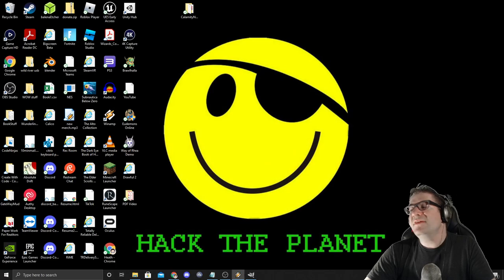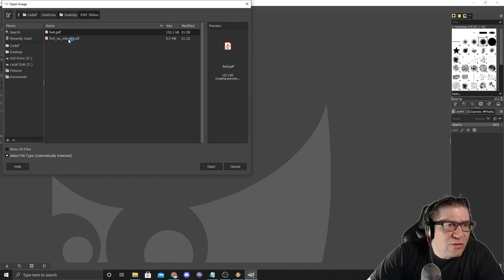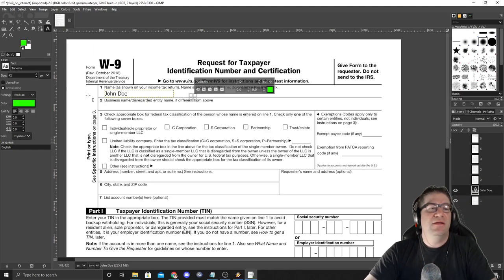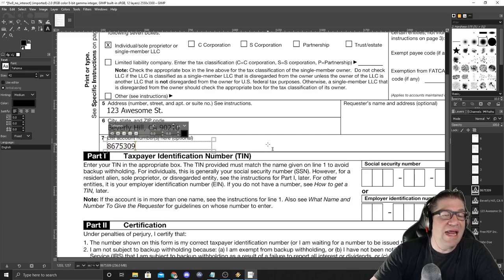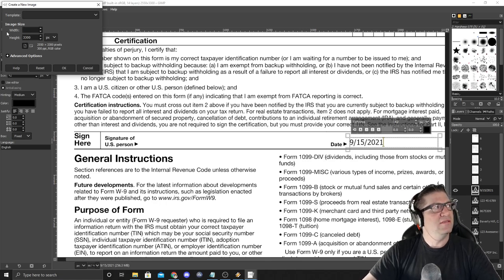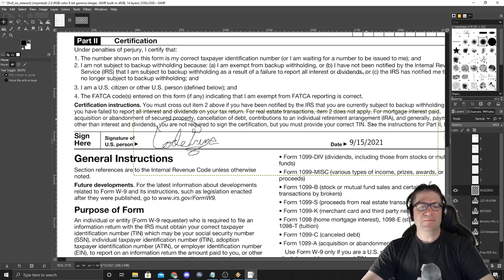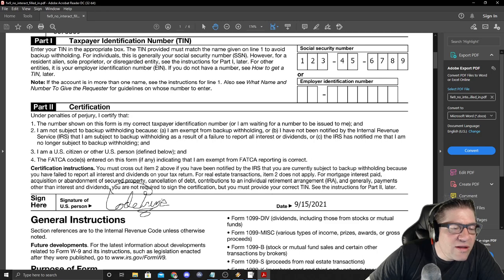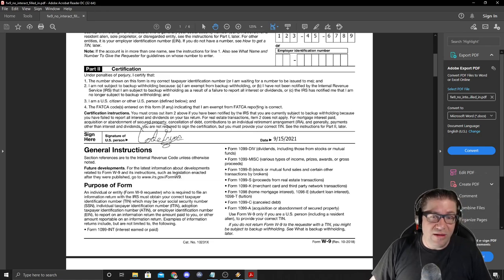How To Edit PDF Files for FREE (No, really. Its free.)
I have looked around the internet for free PDF editors, and every one of them seems to be "limited" or "watermark" or "pay, but says free" Some are just down right scams! Don't get hacked. Don't get scammed. I am going to show you how to ACTUALLY edit PDF files using one of my oldest and favorite tools. GIMP. Thats right, GIMP will allow you to open PDF files and change them up. Then you can export them right back out and ready for sending.